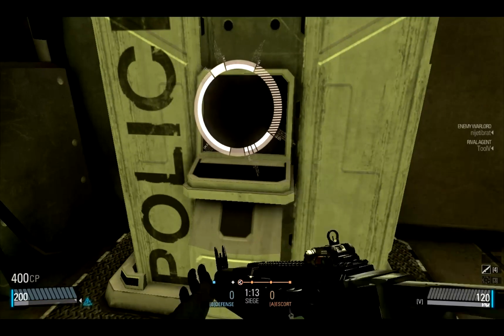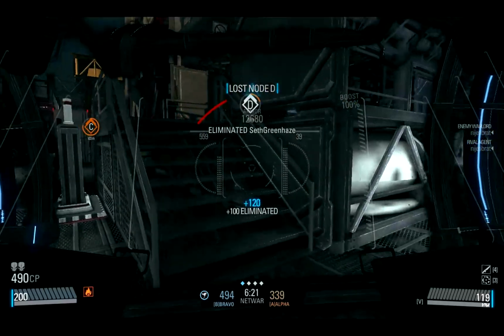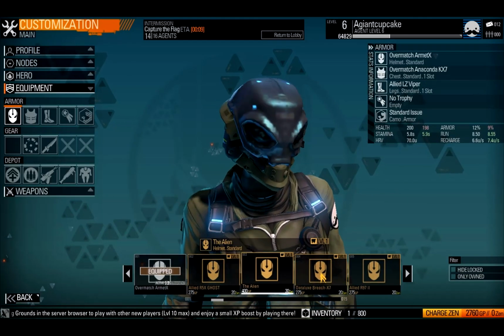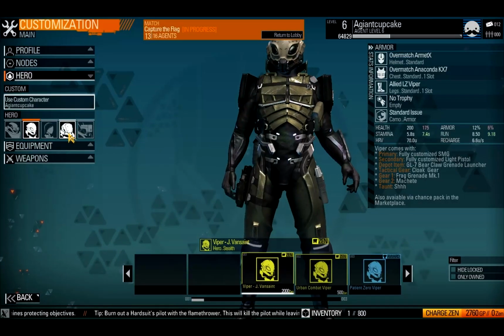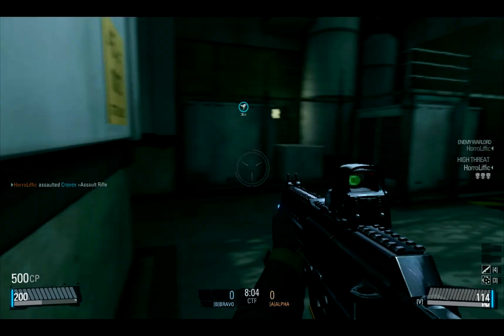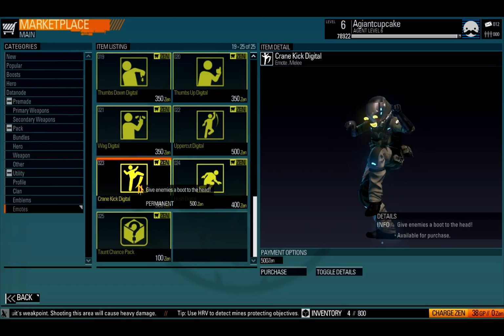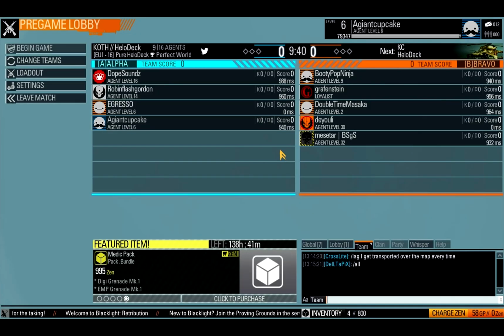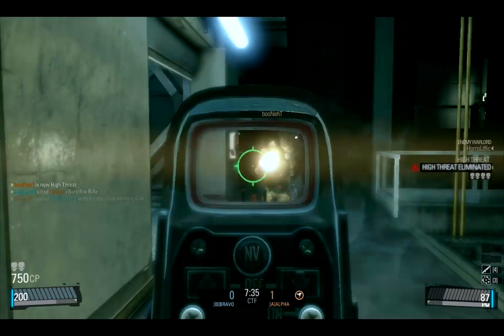To free or not to free - Ep 01 - Blacklight Retribution